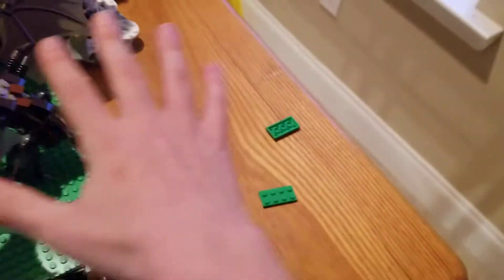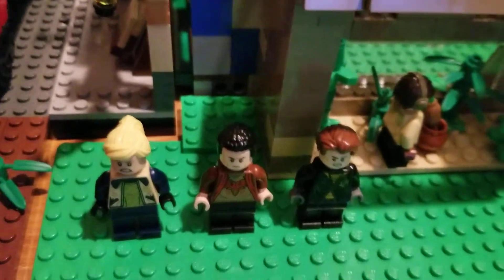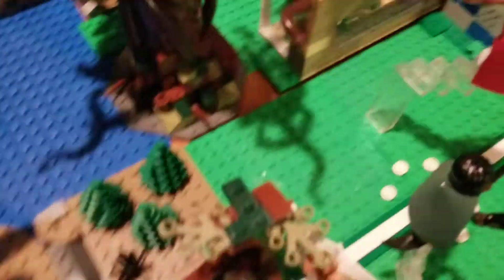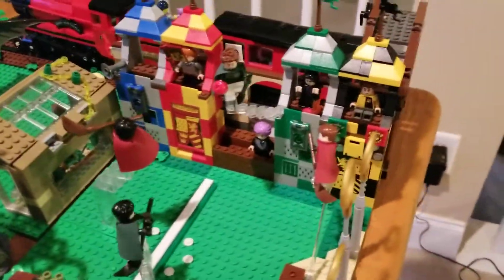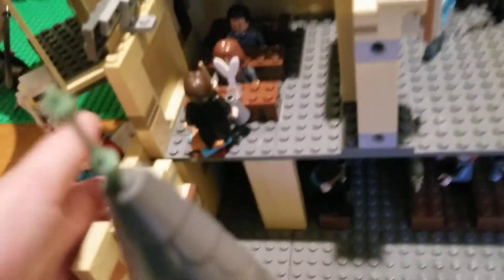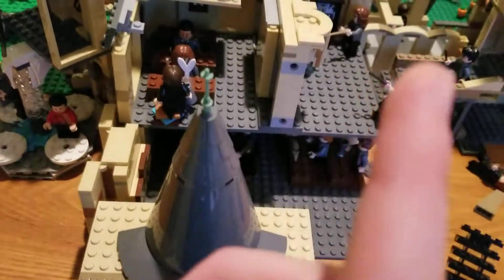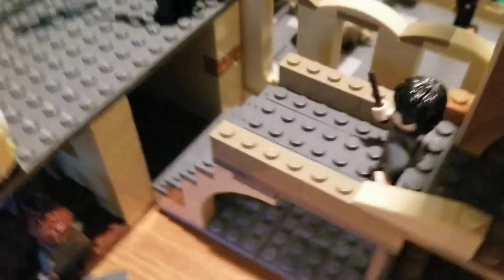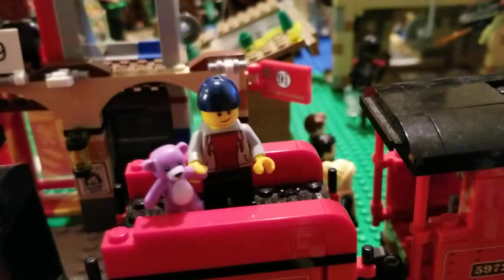Lego Hogwarts Update #14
Lego Hogwarts Update #14  *NEW* baseplate. I've integrated the library into Hogwarts!